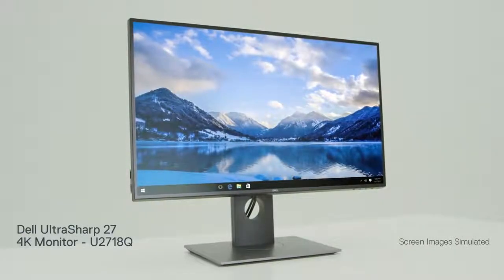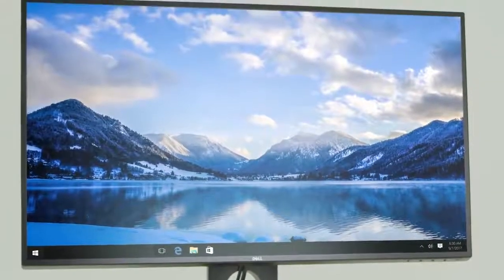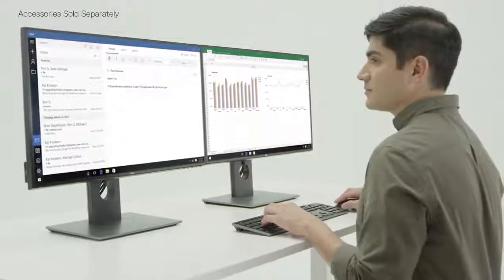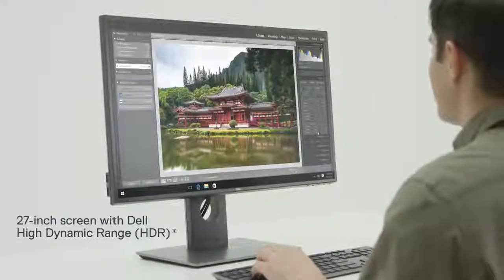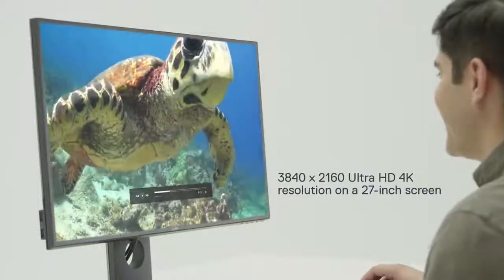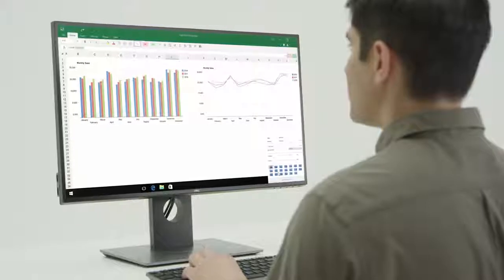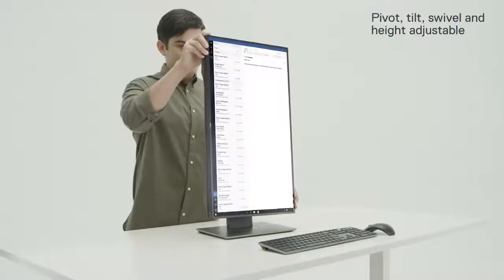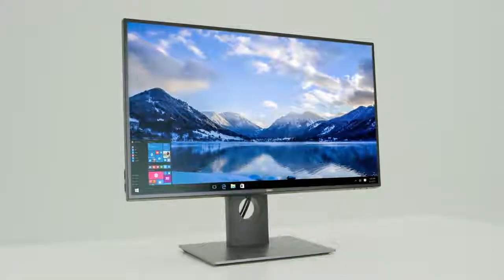Dell 27 4K Monitor U2718Q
Angkor Tech
#614, Preah Sangreach Tep Vong St, Krong Siem Reap, Cambodia.

enjoy color contrast and clarity without
boundaries with the expansive dell
ultrasharp 24/7 4k monitor Dells first
27-inch monitor to combine the brilliant
color clarity of Dell HDR with infinity
edge a virtually borderless design
incredibly thin bezels on all four sides
provide for expansive edge to edge
viewing multiply your productivity
experience a virtually seamless view on
a multi-monitor setup thanks to the
ultra thin bezels captivating Dell HDR
delivers greater color depth and more
contrast so you see highly realistic
saturated color images with brighter
luminescence and incredible detail Ultra
HD 4k resolution that's four times more
detail than Full HD you'll view crisp
images with sharp detail and the wide
viewing angle promotes collaboration
with consistent images from almost any
perspective staying organized while you
multitask is easier with Dells display
manager with easy arrange simply tile
multiple applications on one screen to
keep tabs on at all work the way you
like with a fully adjustable stand that
allows complete desktop customization
for an ideal productive experience go
beyond the boundaries and enjoy Dell HDR
color contrast and clarity too with the
dell ultrasharp 27 4k monitor